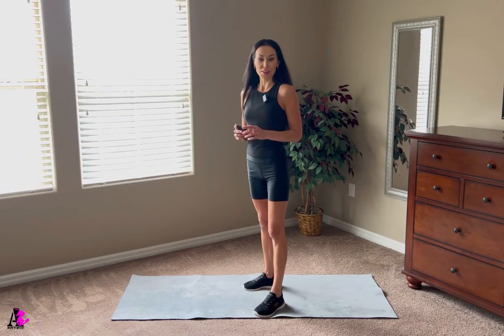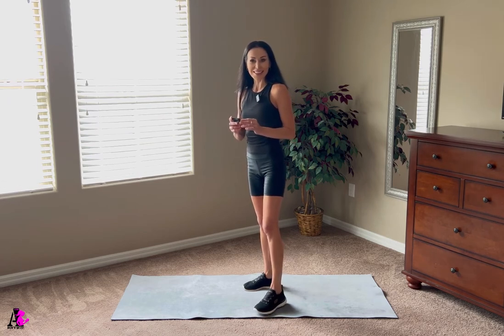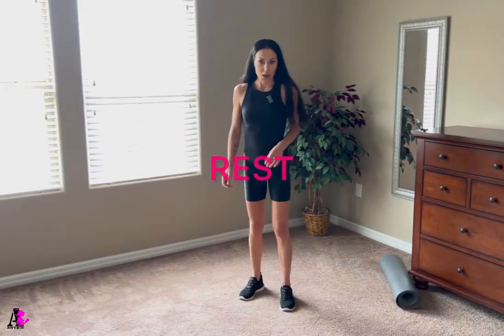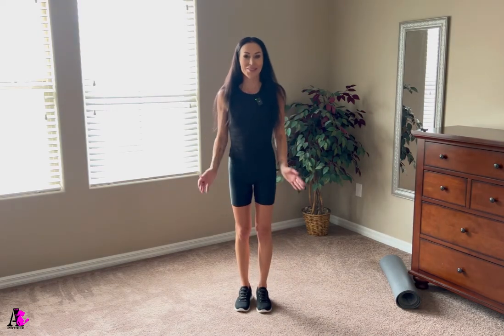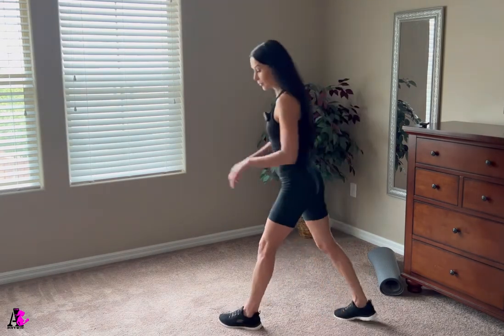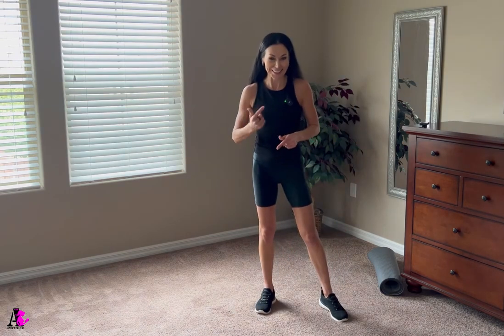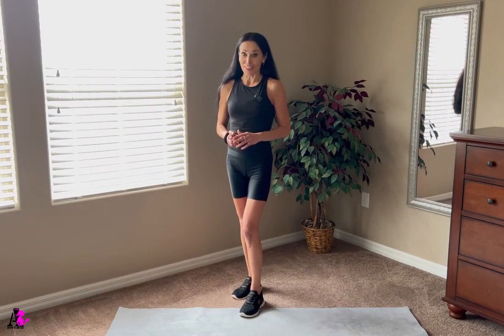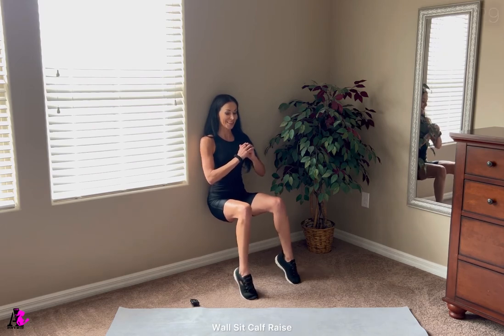CALF WORKOUT/TONE and SCULPT your CALVES/At Home WORKOUT/No Equipment Exercises/ Shape Legs Fitness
Welcome to A-Fit my Friends!

And today's video, I'll start with the question, how often do you go to training and work out your calf muscles?

  In my own experience, I will say, in 99% of cases, never.  Even when I call it leg day, I still miss working out on the muscles of this body part.
 Although for us women, calves are a very sexy part of the body and not only men but also women really catch the eye when women have beautiful and in tone calves.

  And so today I have prepared for you a workout that consists of 15 exercises that are quite easy to do at home, at work, some of them even at the bus stop if you want.
These exercises will help to quickly and effectively tighten the calf muscles AND make your legs irresistible and sexy in any kind of shoes.

  You  can optionally choose 2 3 exercises from this program that you include in your leg workout routine  and I promise you excellent results in a few weeks of disciplined training.
So let's move on to our 15 calf muscles  exercises for which we do not need any equipment and even a yoga mat. Only your good mood and desire to achieve excellent results with your hard work.